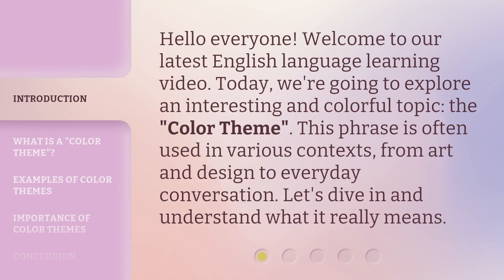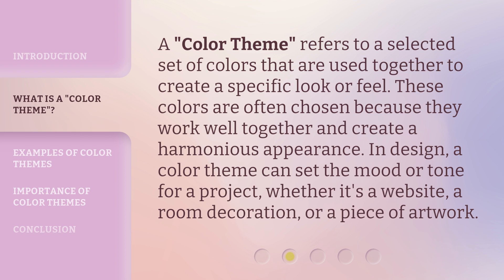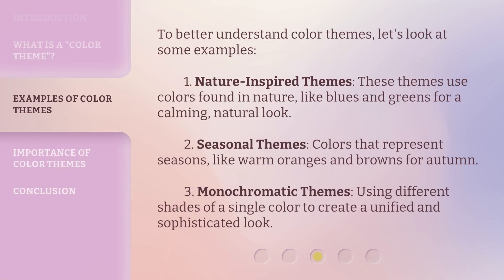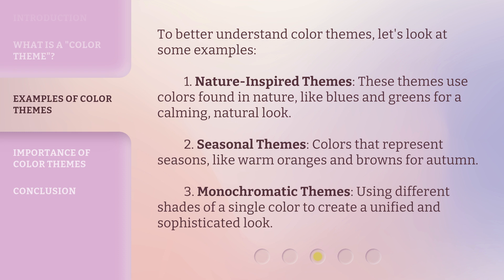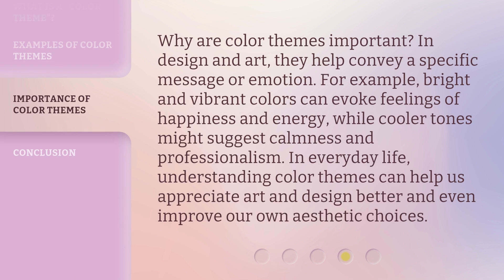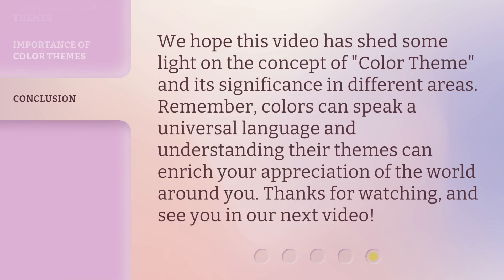Understanding the "Color Theme" Concept in English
Unlocking the Magic of Color Themes in English • Discover the fascinating world of color themes in English and learn how they can add depth and richness to your language skills. Dive into this captivating concept and watch your communication skills come alive with vibrant colors!

00:00 • Introduction - Understanding the "Color Theme" Concept in English
00:30 • What is a "Color Theme"?
00:57 • Examples of Color Themes
01:31 • Importance of Color Themes